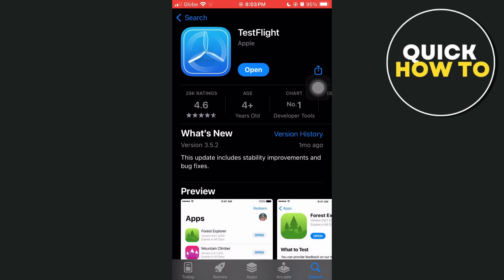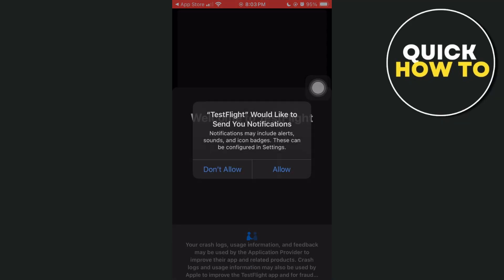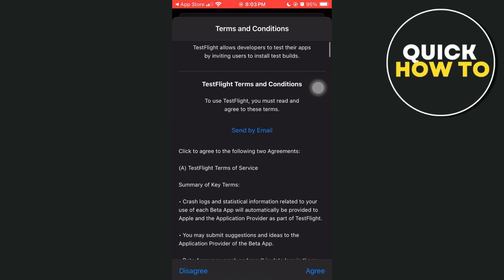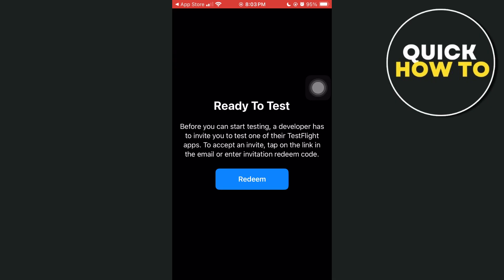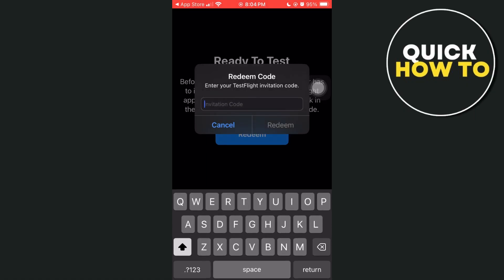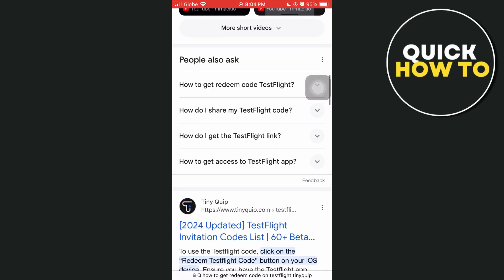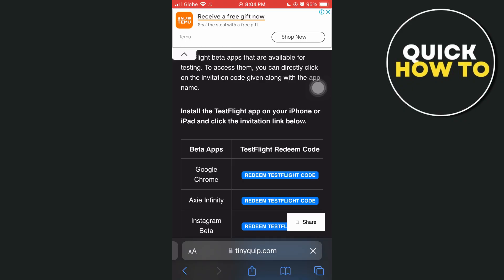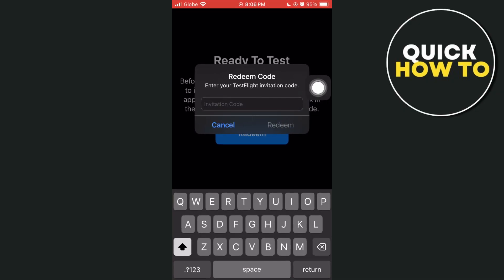How to Get a Redeem Code on TestFlight (Full Guide)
Learn How to Get a Redeem Code on TestFlight (Full Guide)